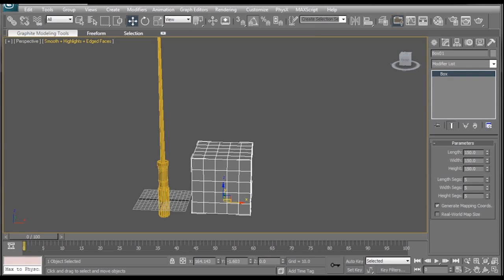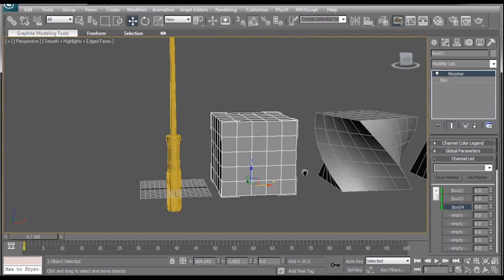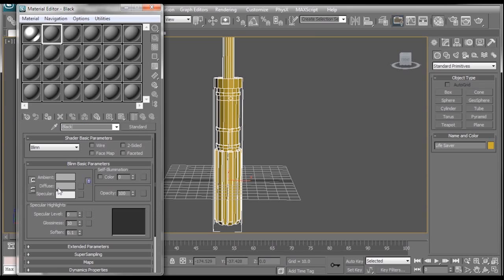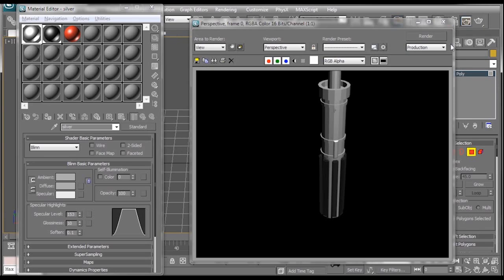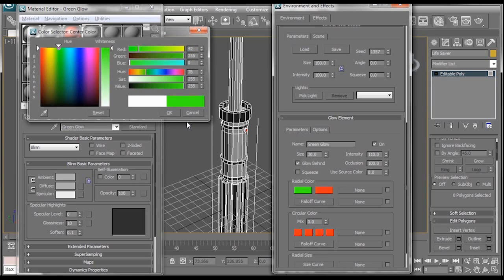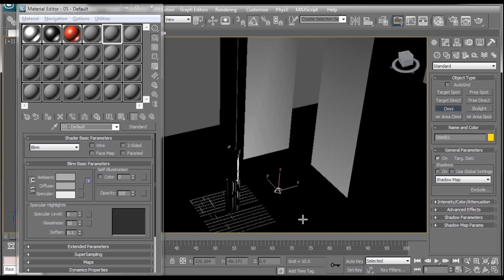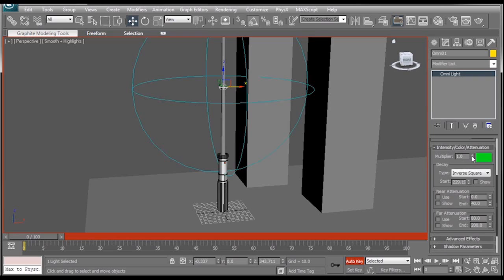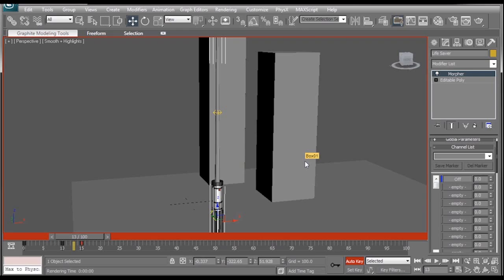3D Light Saber Tutorial Part 2 (Glow)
This tutorial shows how to make objects glow inside of 3D Studio Max. v v v v